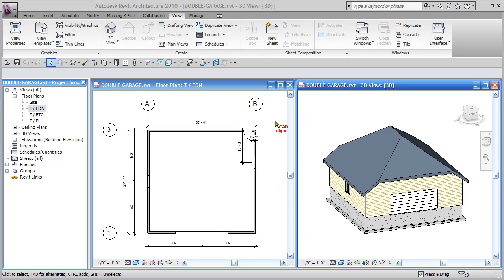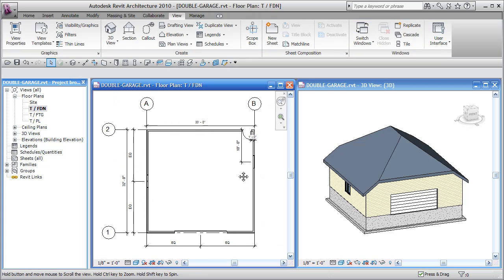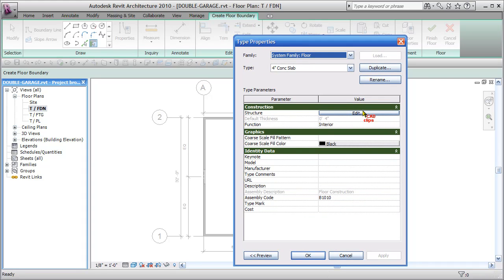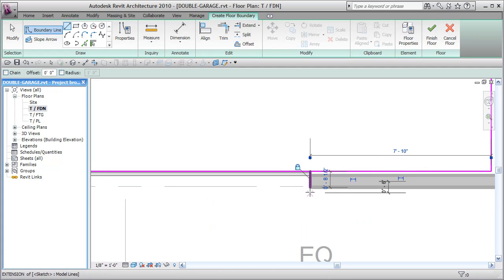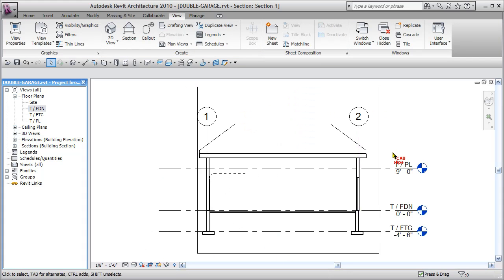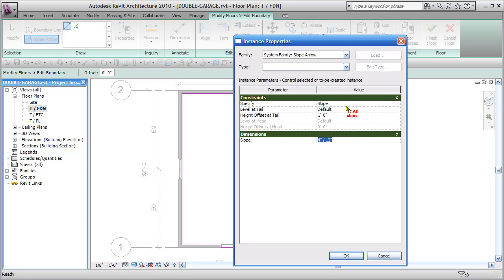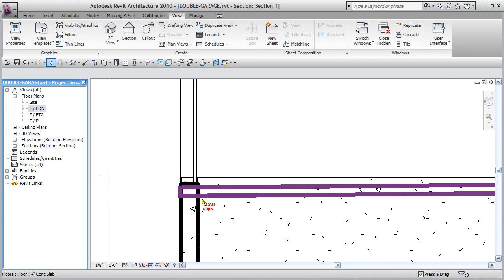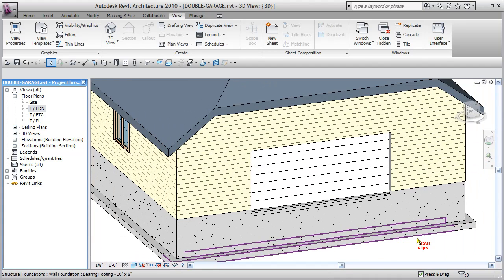CADclip Lab - RA-10-02-15 - Create Sloping Slab